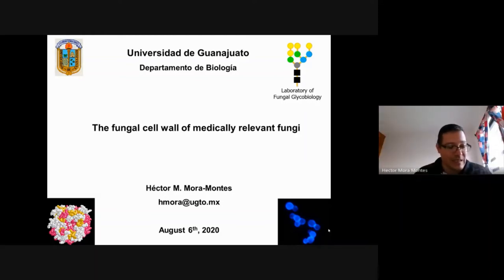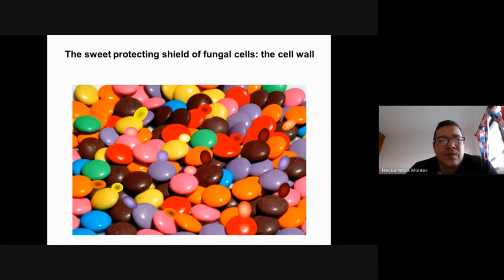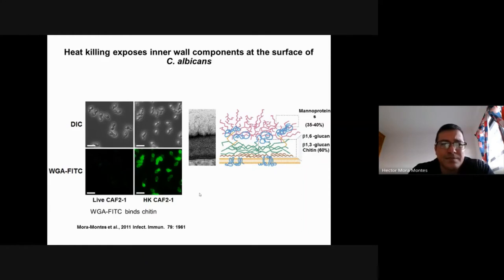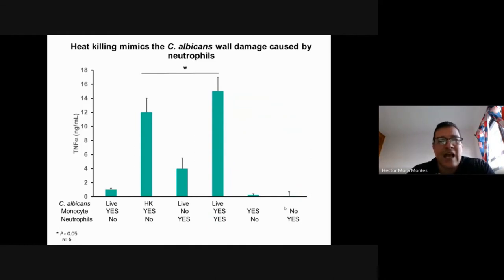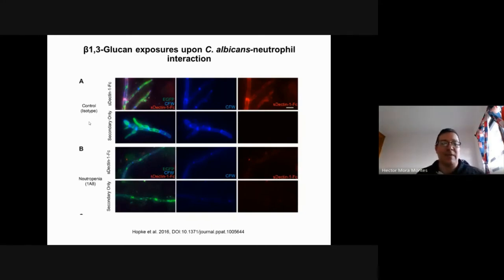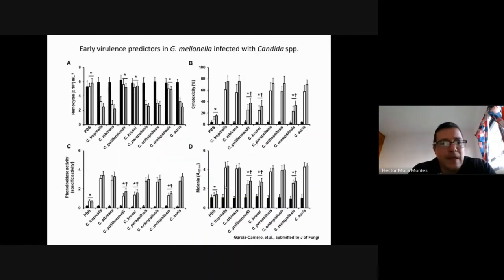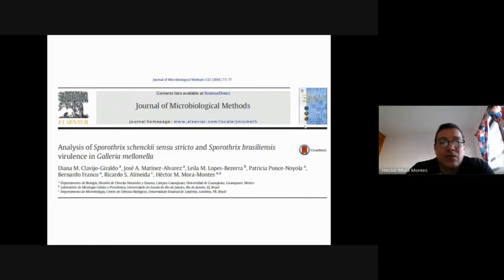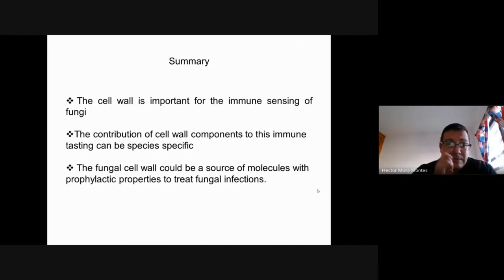The fungall cell wall of medically relevant fungi - Dr. Héctor M. Mora Montes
Palestra ministrada pelo Dr. Héctor M. Mora Montes para os Programas de Pós-Graduação em Ciências e Biotenologia (PPBI) e Microbiologia e Parasitologia Aplicadas (PPGMPA) da Universidade Federal Fluminense, no dia 06 de agosto de 2020.